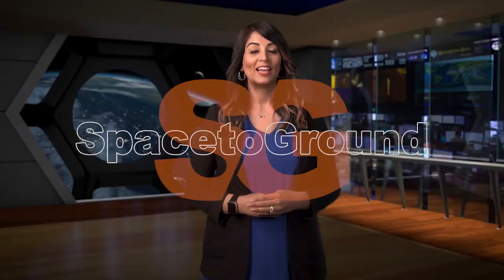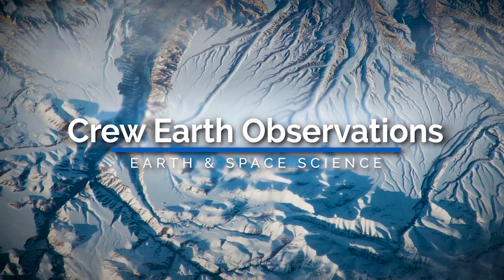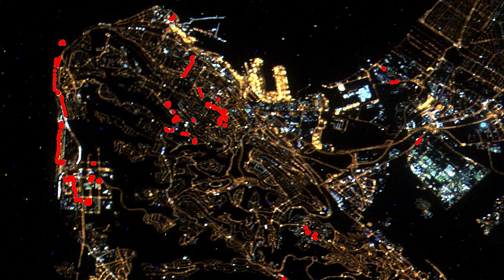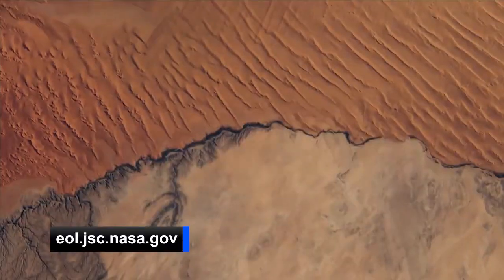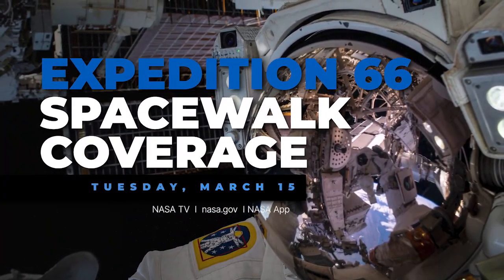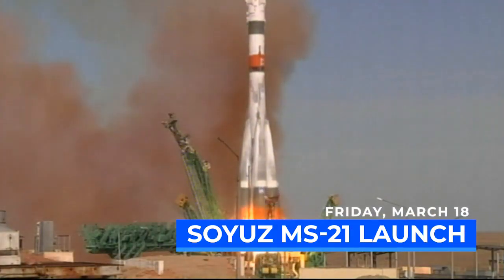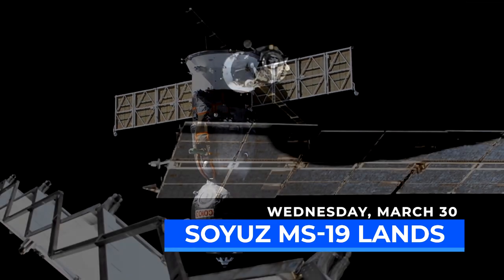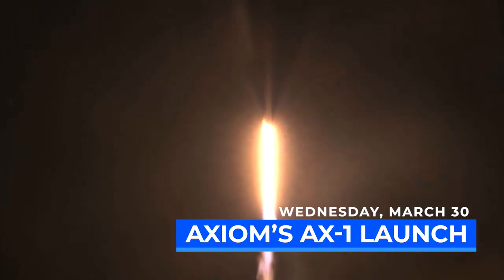Space to Ground Spanning the Globe 03 04 2022